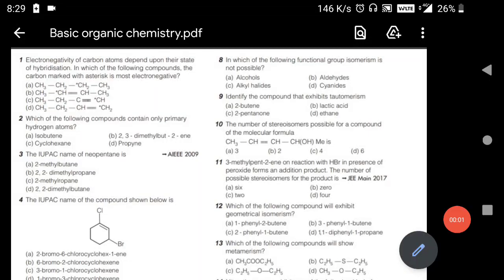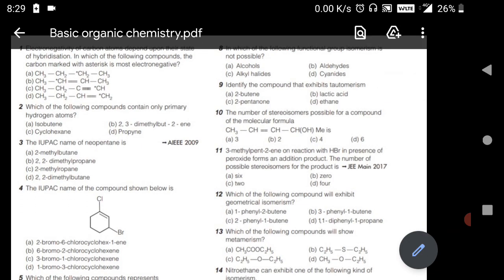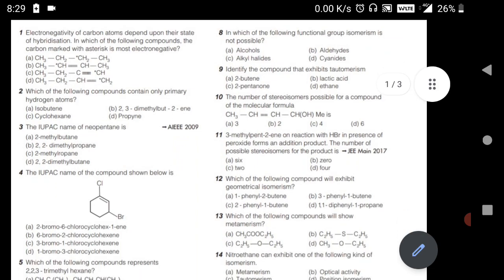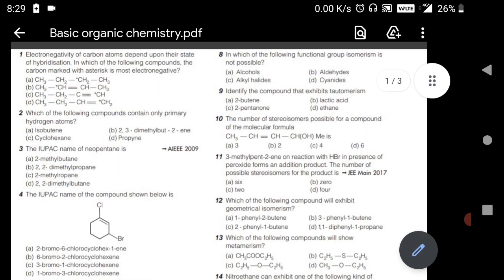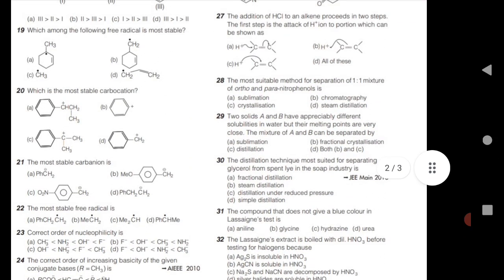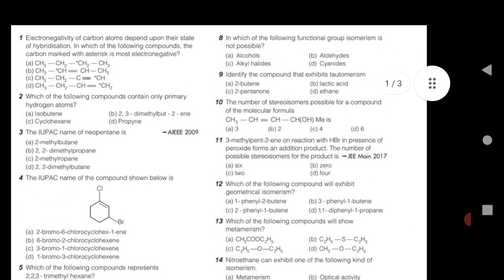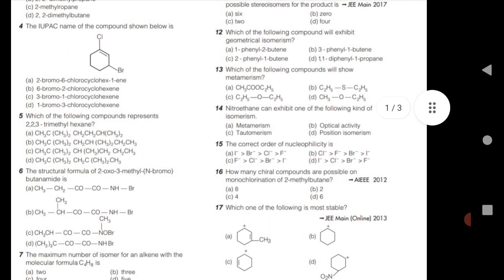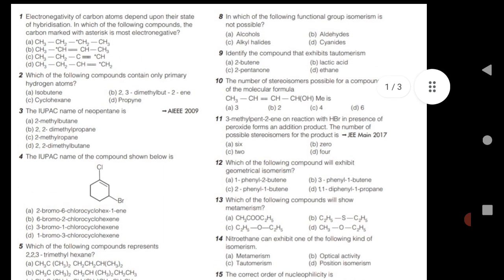General organic chemistry important questions for Eamcet 2021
click the below link for questions

click the below link for solutions

ts eamcet physics chapterwise weightage
ap eamcet physics chapterwise weightage

ts eamcet chemistry chapterwise weightage
ap eamcet chemistry chapterwise weightage